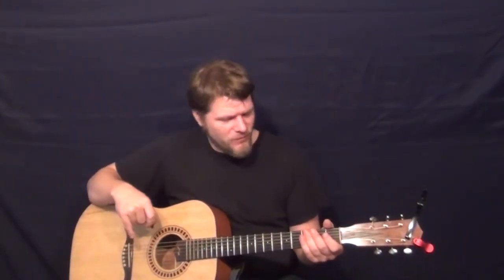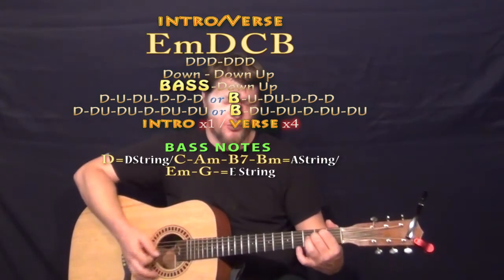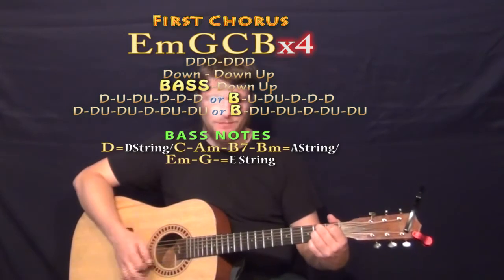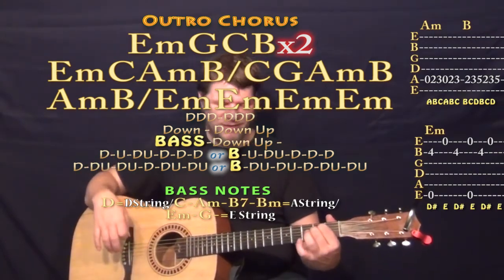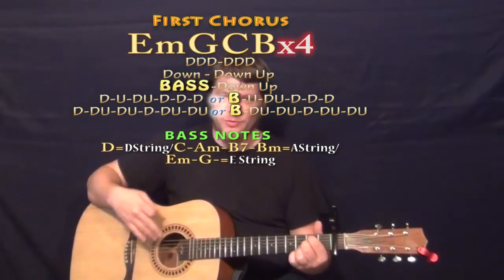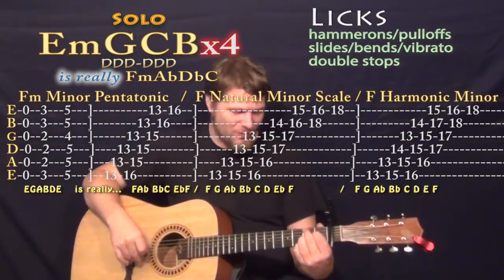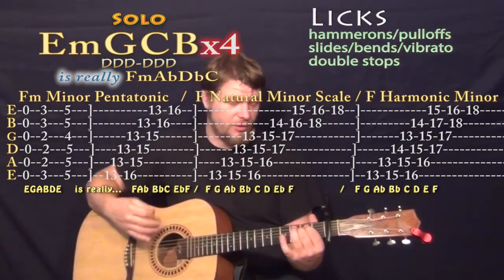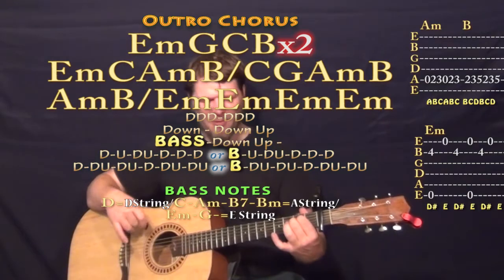Warriors (Imagine Dragons) Easy Guitar Lesson How to Play Tutorial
Super easy guitar lesson on Warriors with chords and strum patterns to cover the song or play with the recording Woohootiehoo and Best of luck! TALKING WITH THE GUITAR

PLAYLISTS FROM MUNSONMUSICLIVE:
MUNSONCOVERS GUITAR LESSONS IMAGINE CHART ...